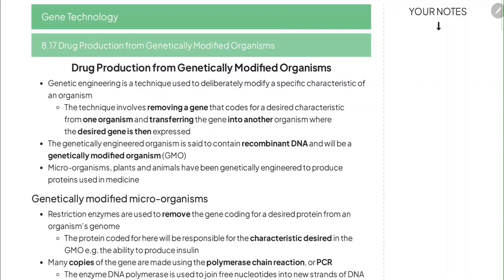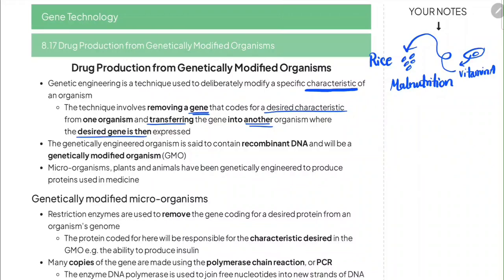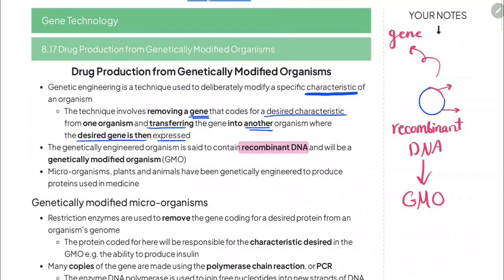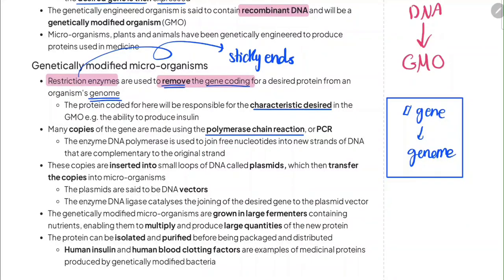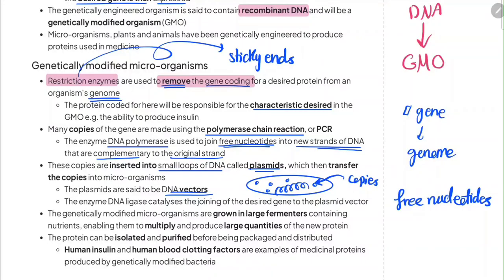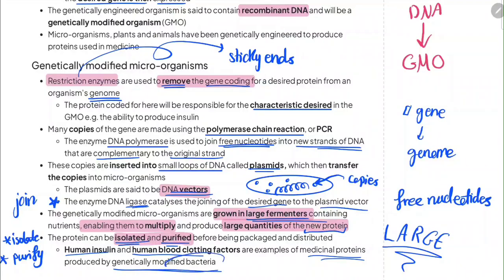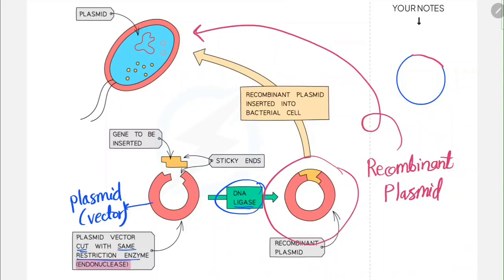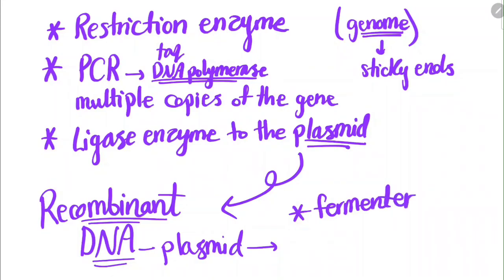Genetic engineering | GMO Part 1 | Alevel Biology